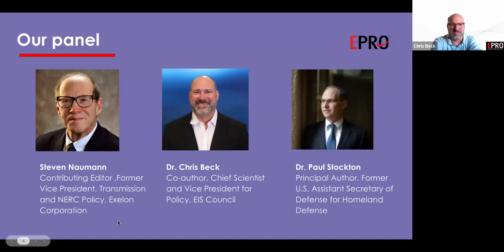Blackstart webinar July 1, 2025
This session reviews the Blackstart handbook, which is a vital guide for strengthening black start power restoration, the ability to restart the electric grid after a wide-area blackout, or a “Black Sky” event. With rising threats from cyberattacks, EMPs, and extreme weather, blackstart capabilities are increasingly at risk.